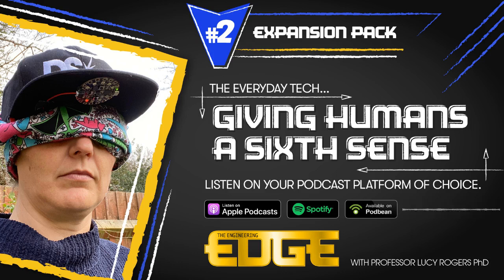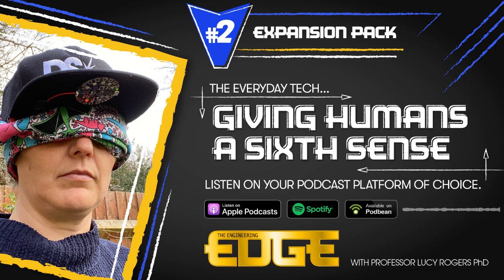The Engineering Edge Podcast - S2 E2 Expansion Pack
In this expansion pack to Episode 2 - Haptic Motors, Professor Lucy Rogers shares a step by step guide to how she built her Navi-hat.

To listen to the main episode visit: Giving Humans a Sixth Sense

To see Lucy's step-by-step guide to makeing a Navi-hat, then visit: Lucy's Navi-hat